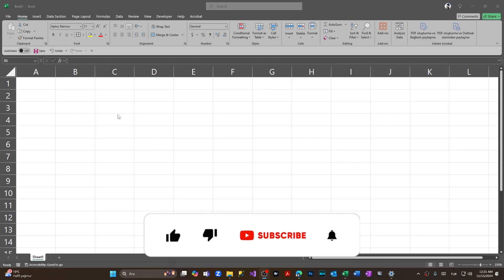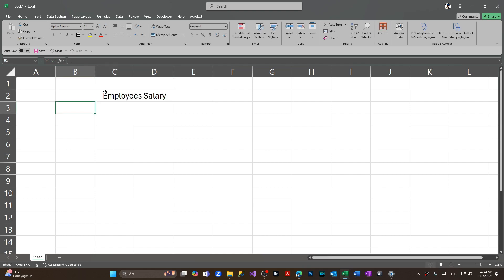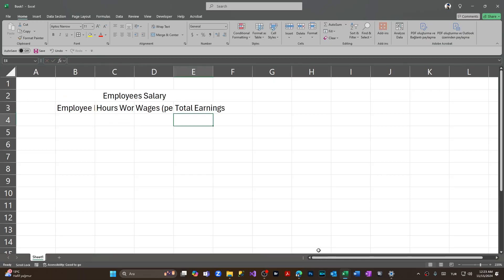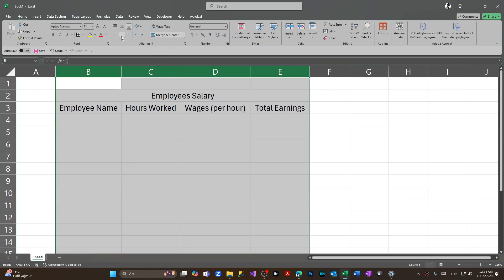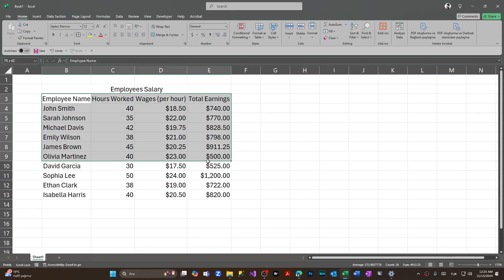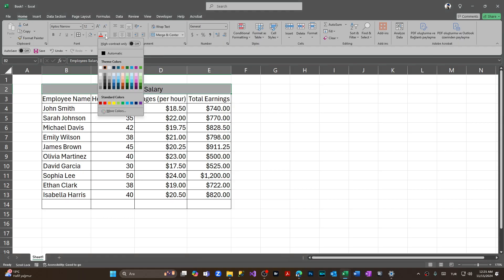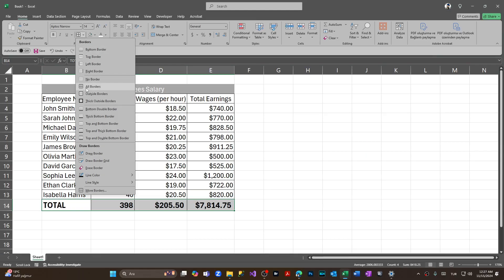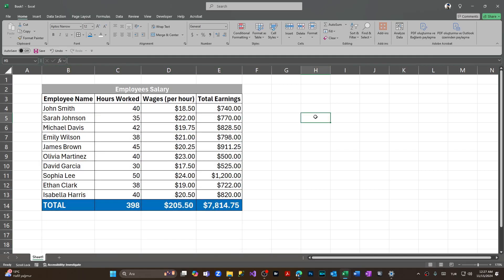How to create spreadsheet in excel